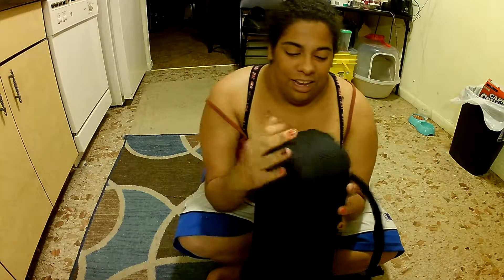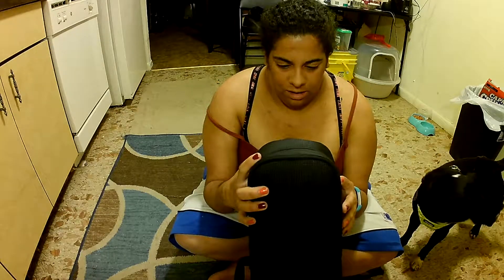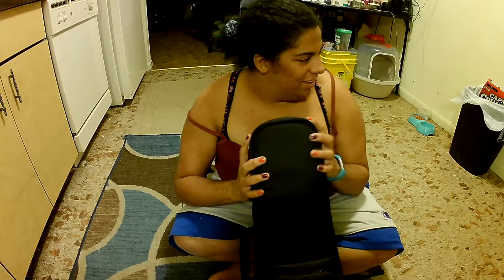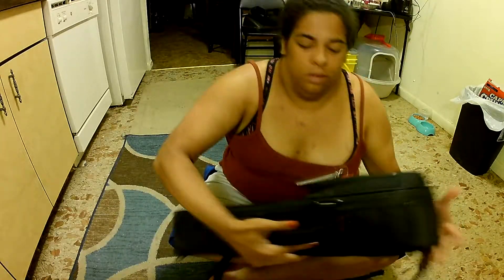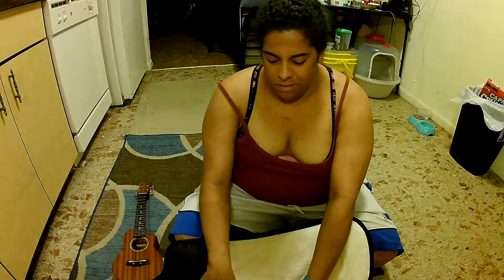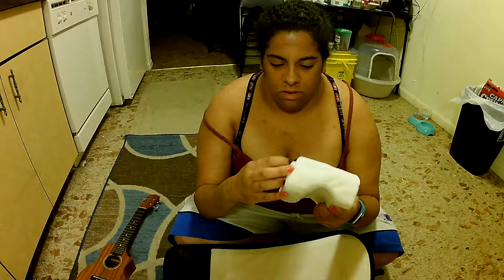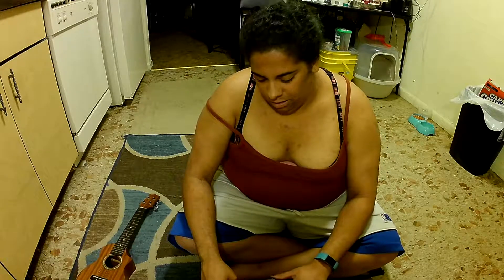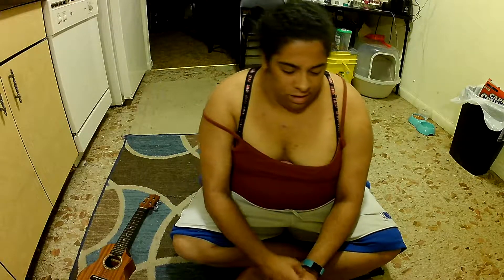What's in My Ukulele Case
My camera (I believe) died towards the end of the video, but you get the gist of it. I got inspired to do this video from watching other people show what's in there instrument bags/case.